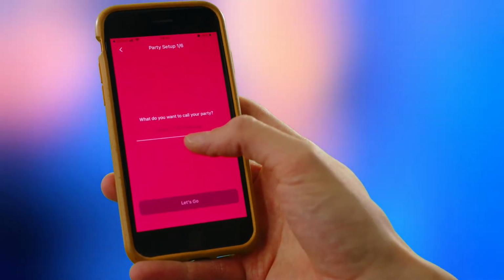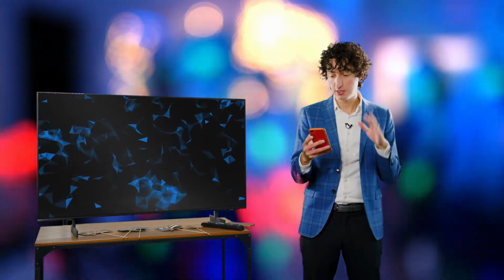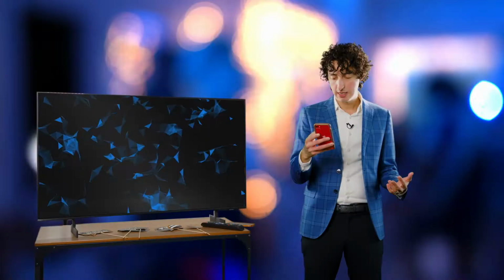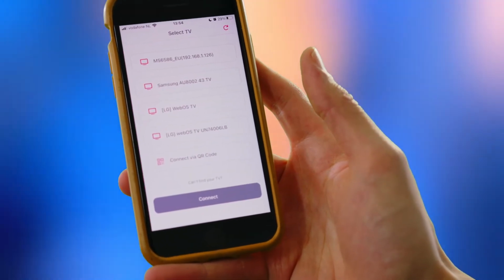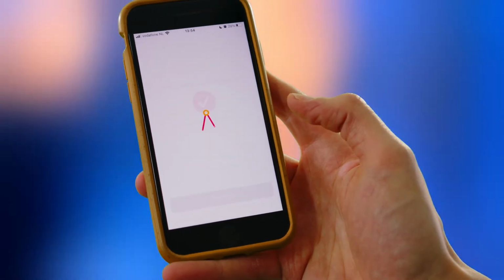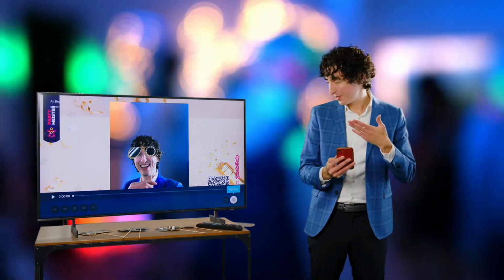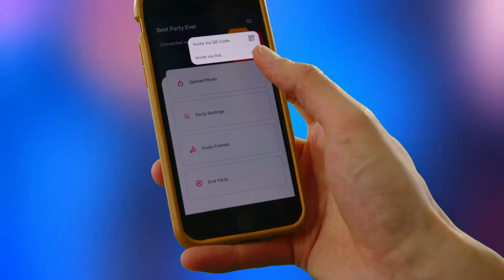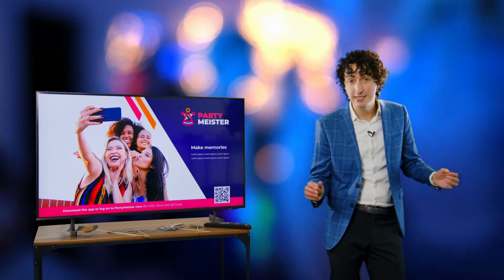How To Get Photos Real-Time On TV? | PartyMeister App Instructions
Learn how to set up PartyMeister's photo sharing app in less than 4 minutes. Bring your celebration to the next level. This video tutorial explains how you can connect PartyMeister to any tv. Also discover how easy it is to add guests so they can quickly share photos on the big screen.

After watching this video, you and your guests can share photos on TV. These are then shown in a beautiful slideshow. This makes your party even more fun. And the good news is, you'll have all the photos after the party. Enjoy the special memories forever.

Just follow Daniel's instructions. He guides you through the simple set-up process. Daniel tells you what to do, how it works and what you need. It's really a piece of cake.

🥳 Make your party unforgettable.
📺 Works on every smart tv.
🧵 Enjoy it wirelessly.
🤩 Impress loved ones.
📸 Turn guests into photographers.
🤳 See all photos.
🚫 Filter unwanted pictures with moderation feature.
📱 Works on iOS & Android for guests.
🖼 Use beautiful photo frames.
🚦 Get all photos directly after the event.
🍿 Relive your party whenever & wherever you want.